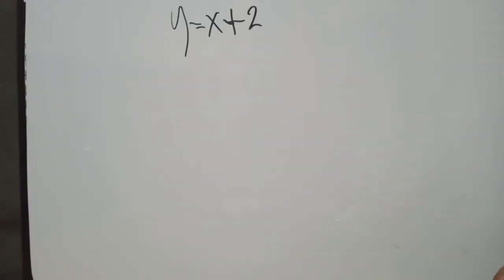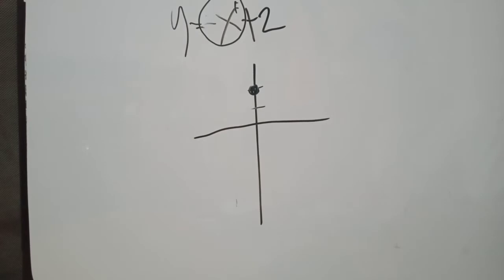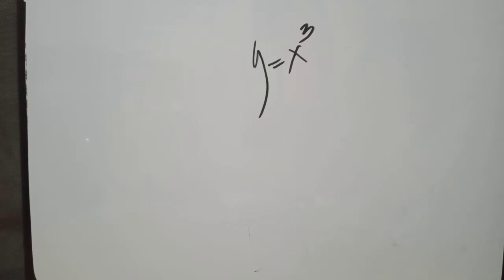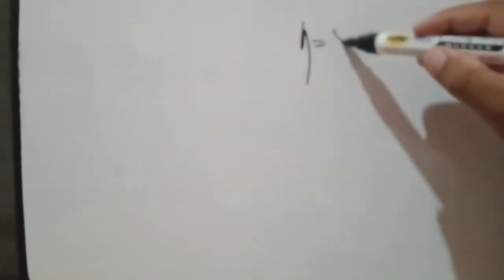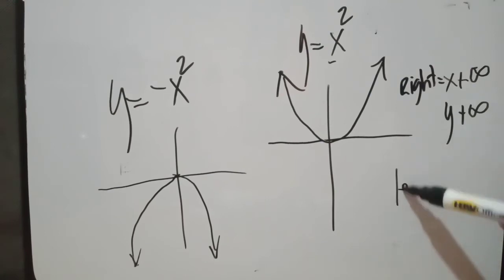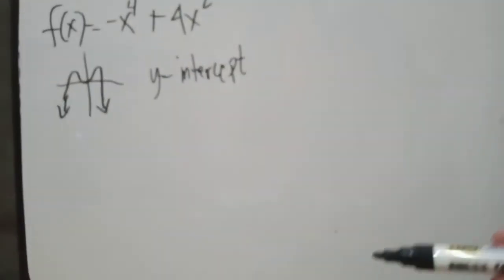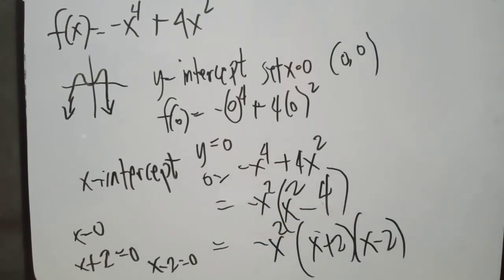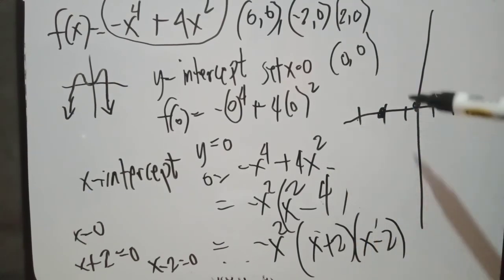POLYNOMIAL FUNCTIONS: GRAPH- Behavior of the lines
If you have any questions don't hesitate to ask me via comment section. godbless.